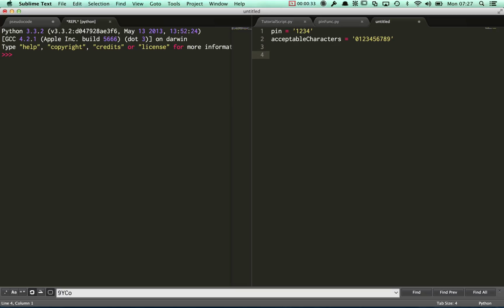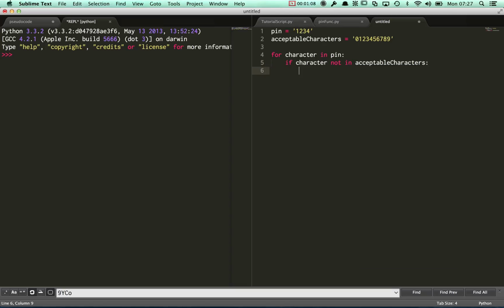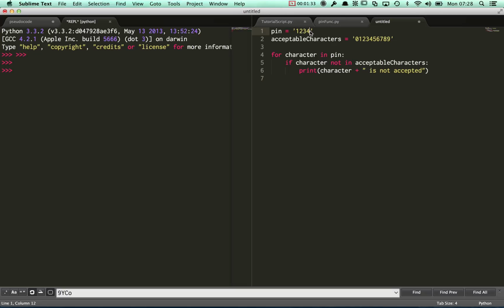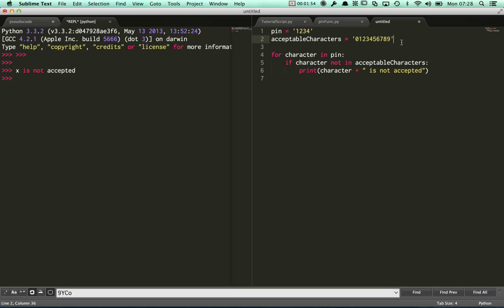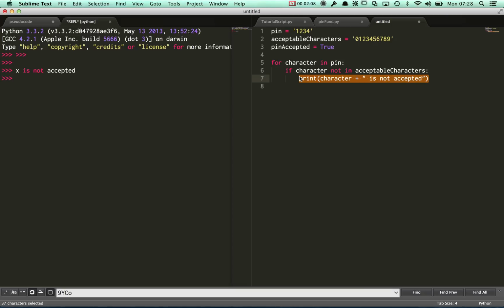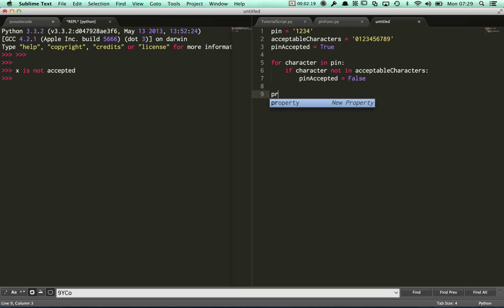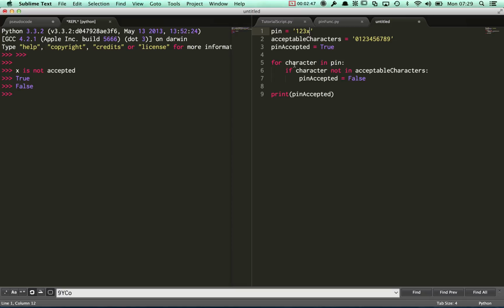18 Checking acceptable characters